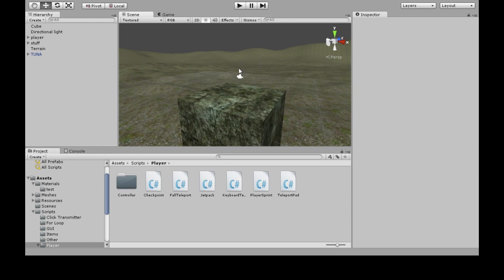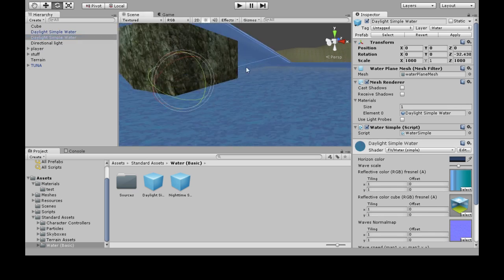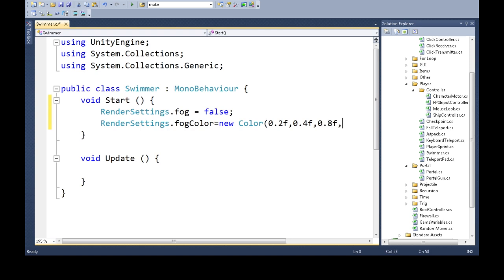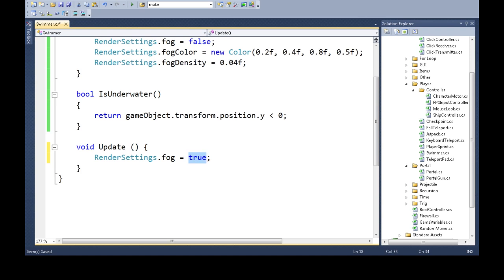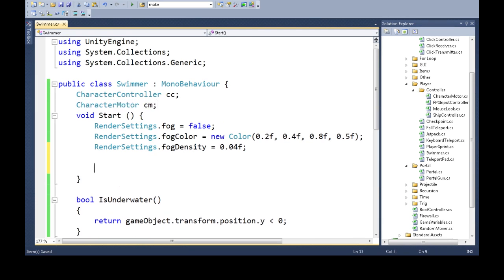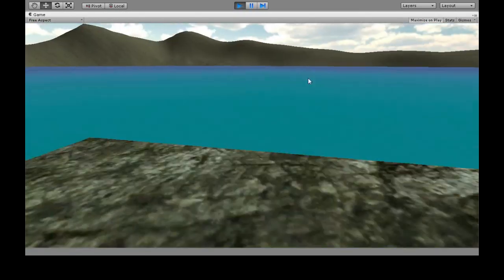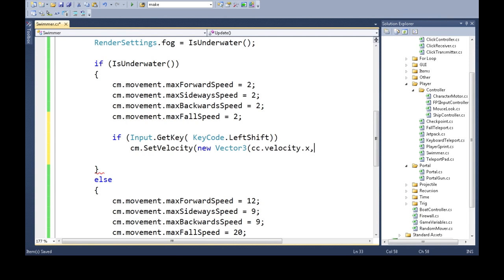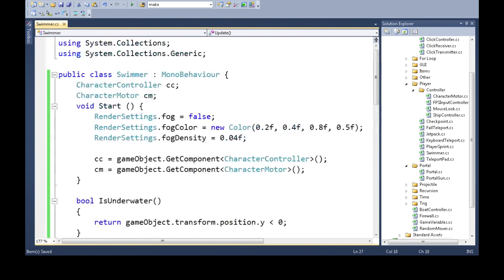Unity3D - Swimming in Water (Unity 4.3)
Make it look and feel like you're swimming underwater. Uses functions, fog render settings, and changes to character motor values.